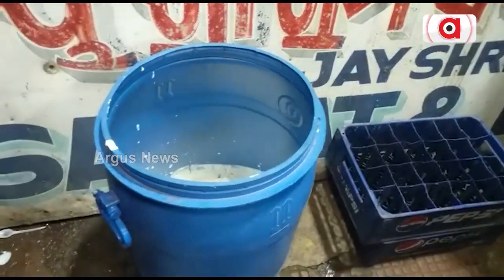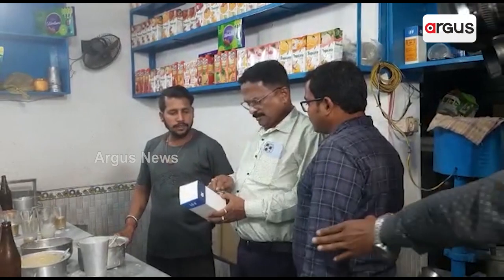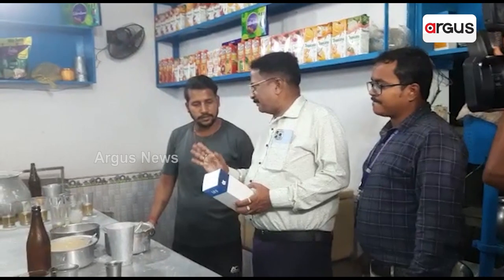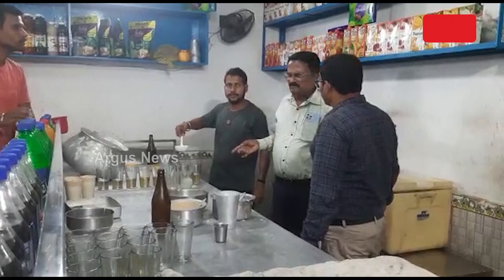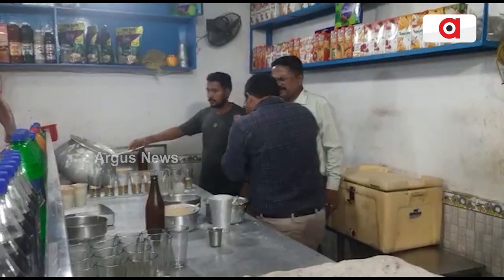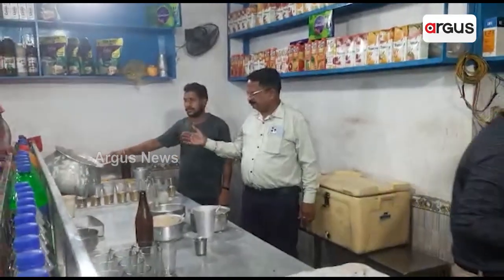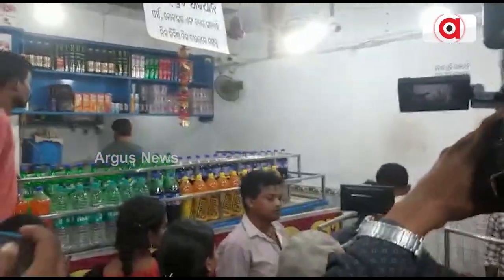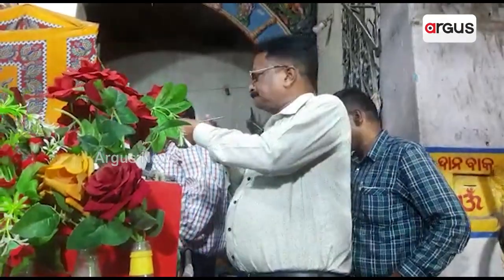CMC Conducts Raid At Several Lassi Shops In Cuttack